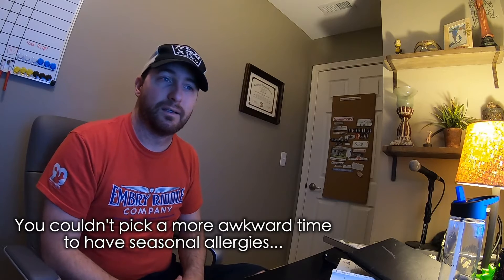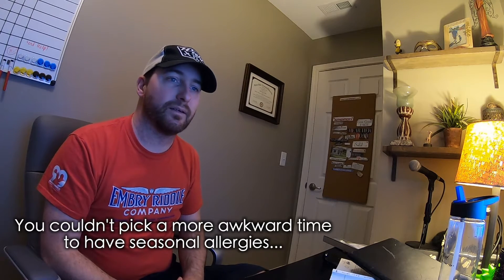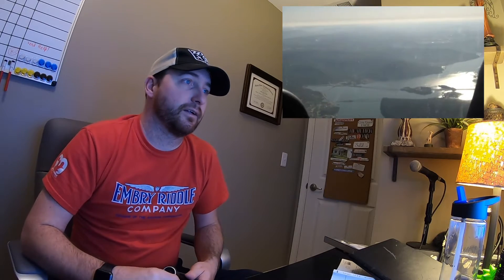Quarantine Memories - Day 3 - My First Attempt at a Flight Vlog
Day 3 of the self quarantine.  Looking back on old memories and videos from days past of flying.  Today we’re looking at the very first (attempt at a) Flight Vlog! This trip happened in 2012 before I had a GoPro and tried to make a trip video with a handheld camera.  With the shelter in place order in Nashville it will be a while before we are back to filming again, so hope these are helping pass the time!

*** Wiehl in the Sky ***

Nashville Flight Training
The skies are calling!

Brandie Wiehl - Realtor®
Vision Realty Partners
Buy with confidence, sell with success!

Filmed on GoPro Hero 7 Black, Hero 5 Black, GoPro Fusion